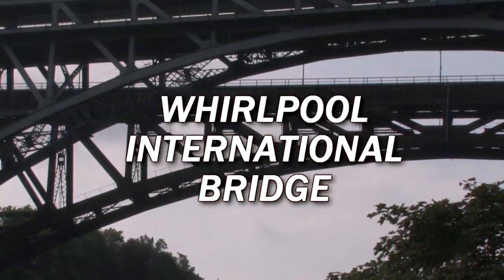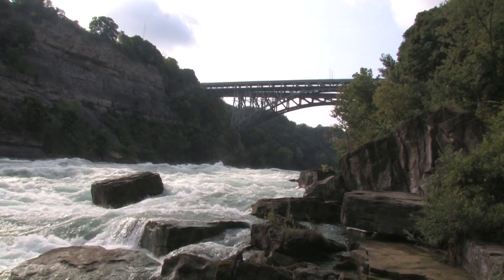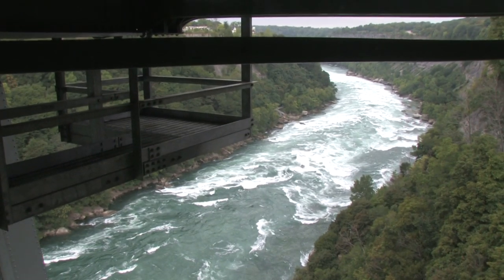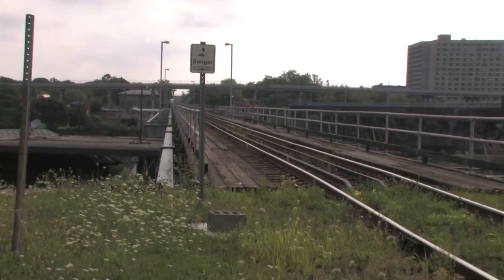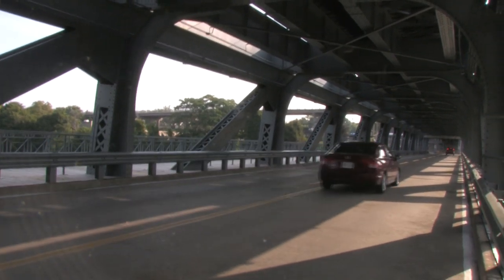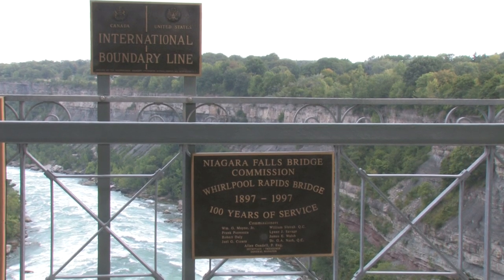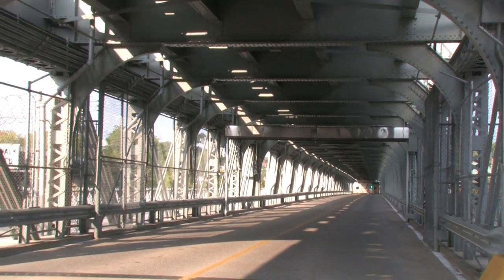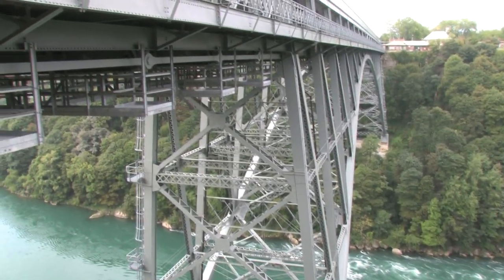Bridging a Gap in International Relations - Whirlpool Rapids Bridge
Second only to Kennedy International Airport as the busiest port of entry to the United States, the Niagara Falls Region welcomes approximately seven million passages a year across three bridges. Completed in 1897, the oldest is the Whirlpool Rapids Bridge, designed by Leffert L. Buck. Though longer lasting, and stronger than what even he may have envisioned, it still requires some TLC every now and again.

The Niagara Falls Bridge Commission hired Urban Engineers of New York, P.C.'s Buffalo Office as Construction Manager, in cooperation with Greenman-Pedersen, McCormick-Rankin, and Liberty Maintenance to refurbish the bridge.